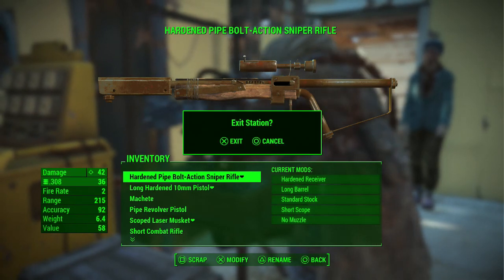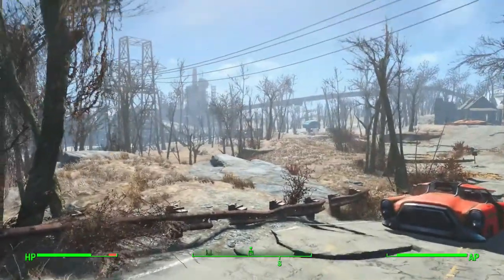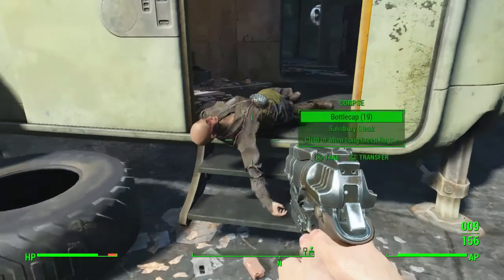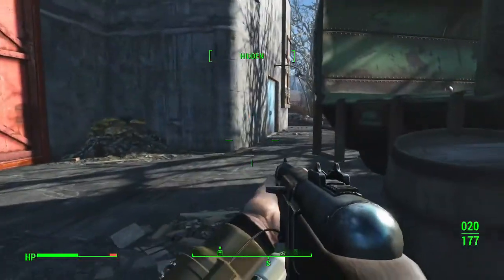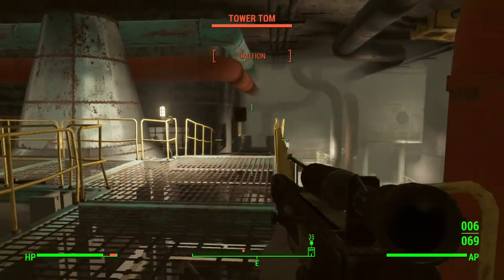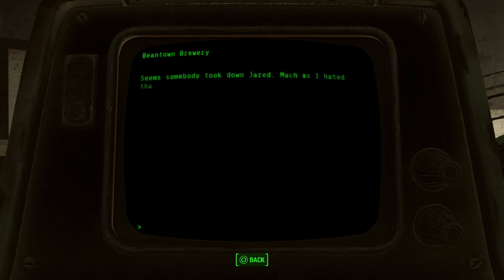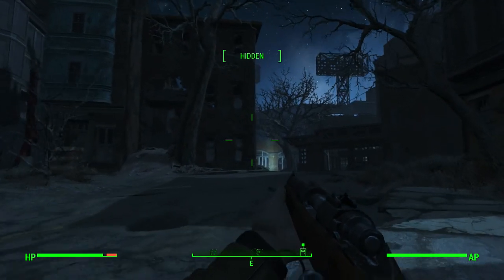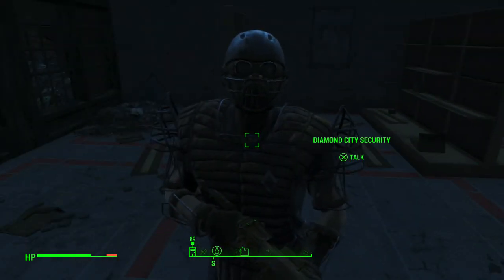Lets play through: Fallout 4! PART 5 The road to diamond city!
Liam is back and has decided to take the quest to Diamond city. On his way there he encounters many obstacles as numerous people of all shapes and sizes try to kill him.